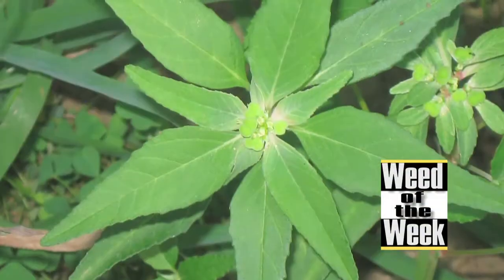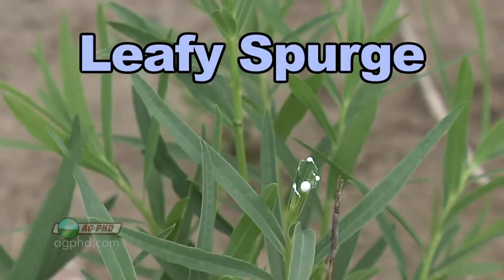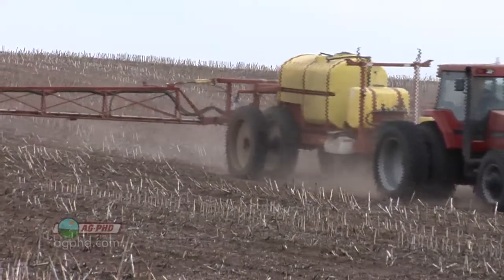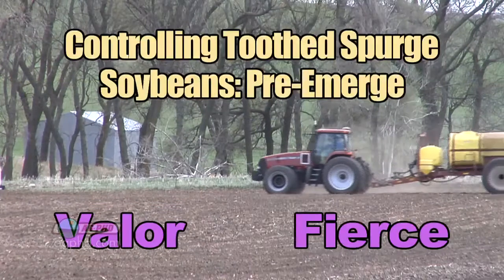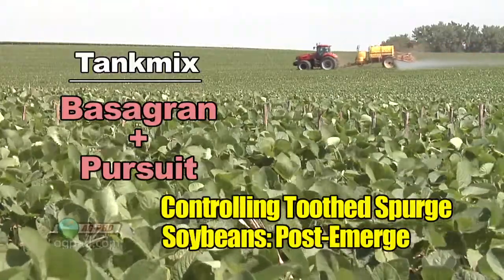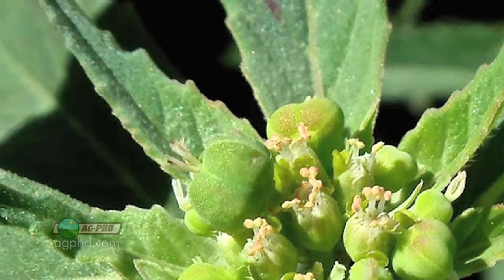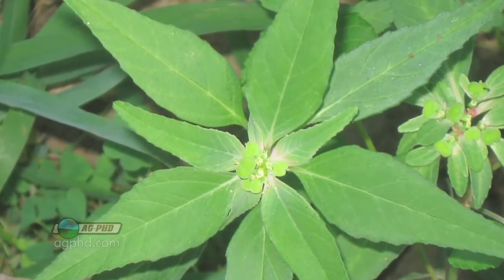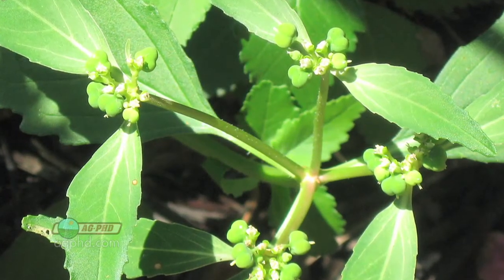Weed of the Week #827 - Toothed Spurge (Air Date 2/9/14)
It's our Weed of the Week, Toothed Spurge.